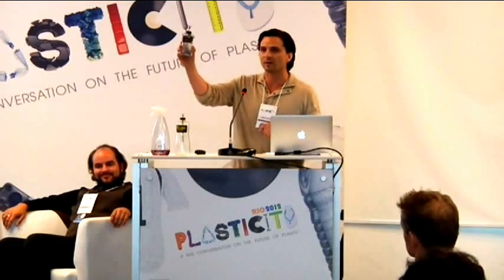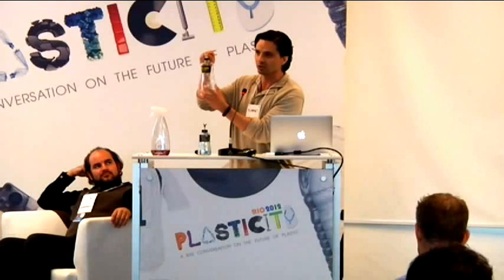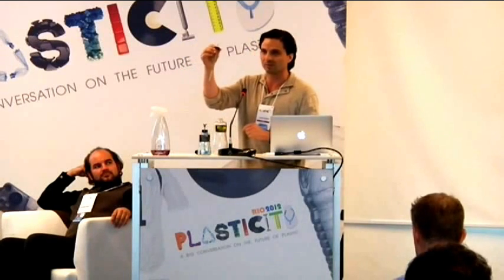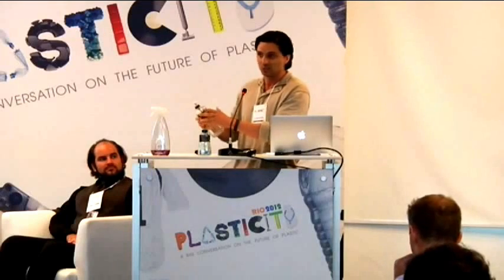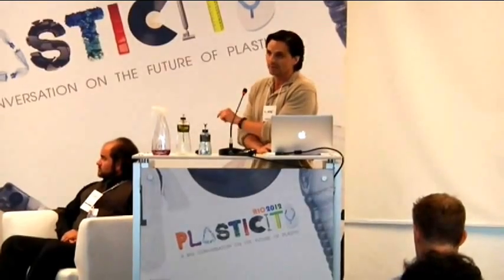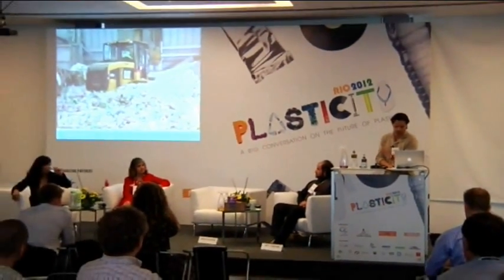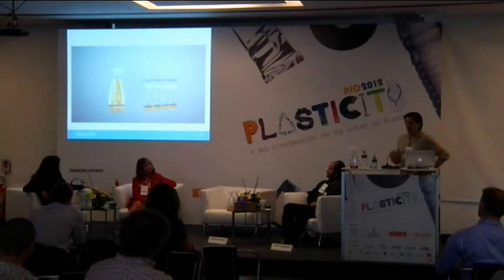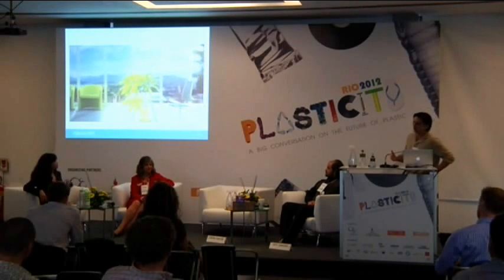Jason Foster - CEO Replenish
Panel - International Innovations in Front End Solutions
Jason Foster - Founder and CEO, Replenish

What are the innovations in new products and services for front-end solutions to creating less waste after use?  What are the business opportunities? What are the challenges? How does society adopt to these changes?